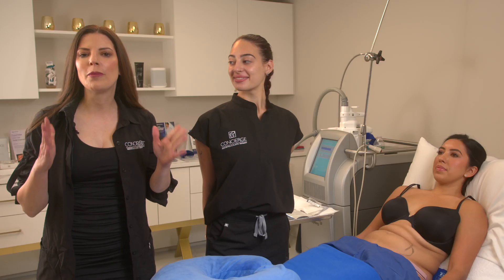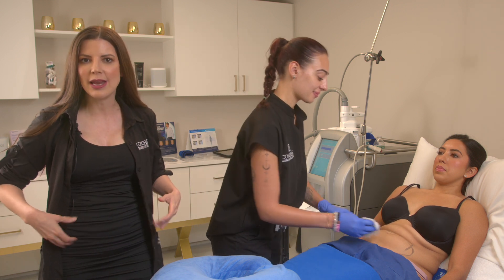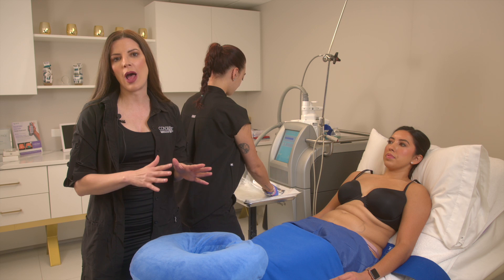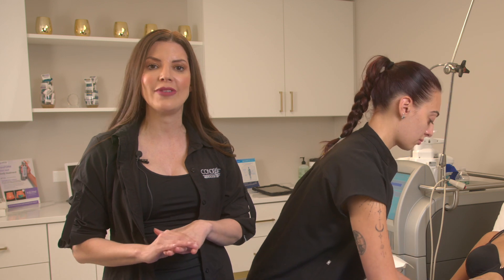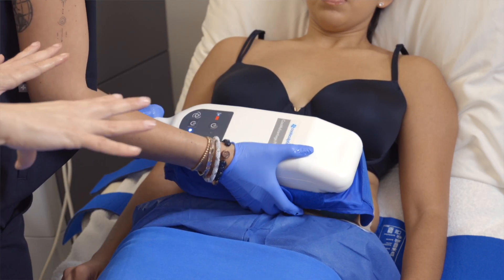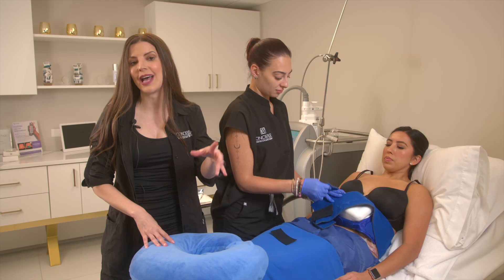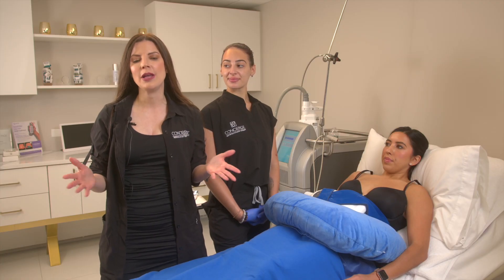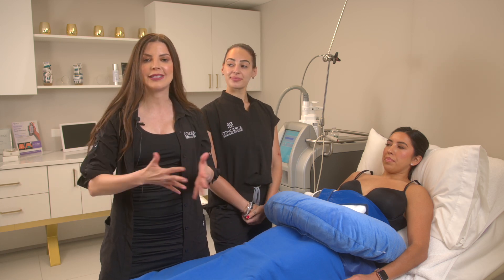How does CoolSculpting Work?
Laura, CoolSculpting and aesthetics export, at Concierge Aesthetics & Plastic Surgery explains how CoolSculpting works and who the best candidates are for this body contouring treatment.